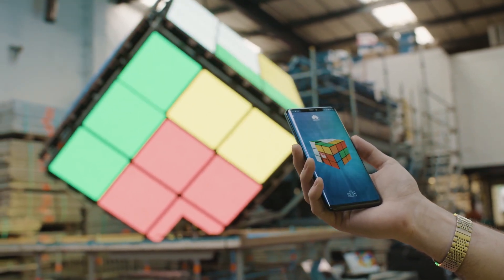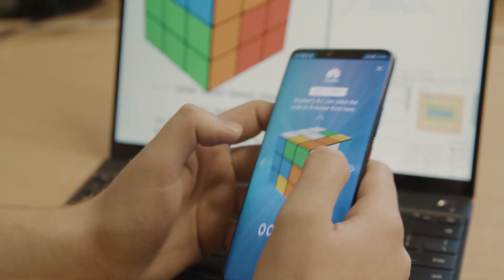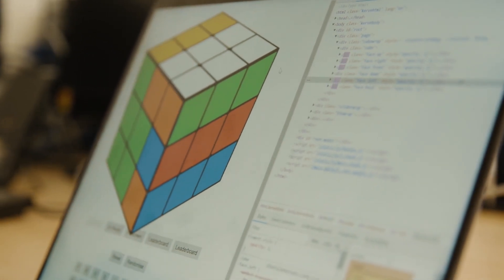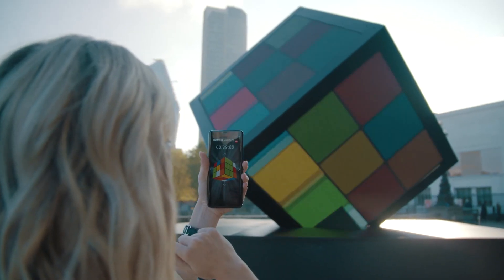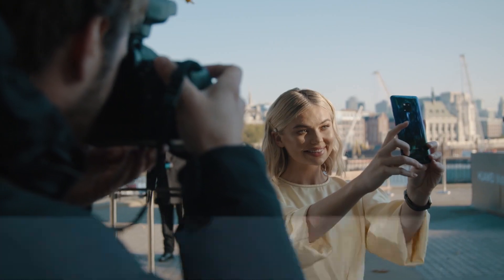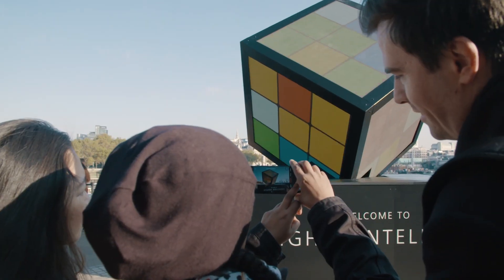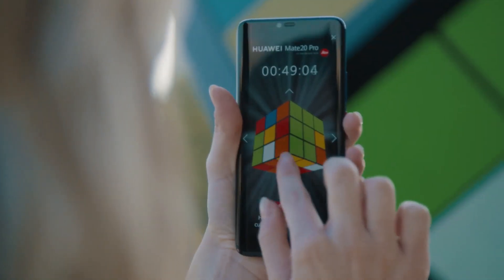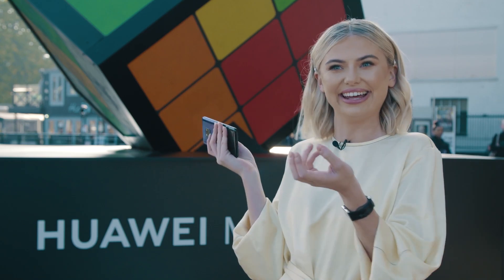Launching the Huawei Mate 20 Pro with a giant AI powered Rubik's Cube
There are 43 quintillion ways to solve a Rubik's Cube, can you solve it with the help of the Huawei Mate 20 Pro and artificial intelligence?